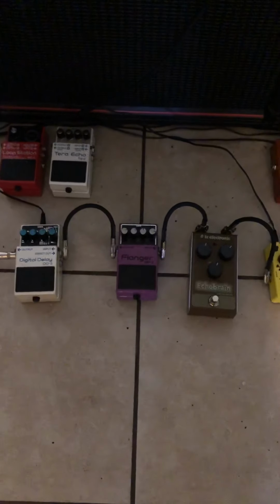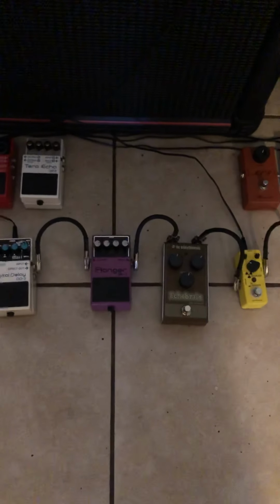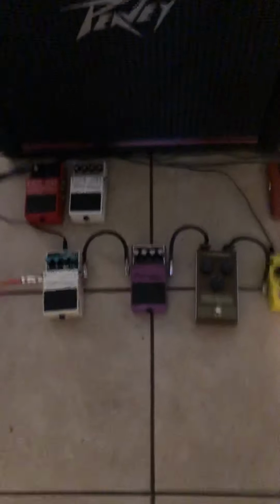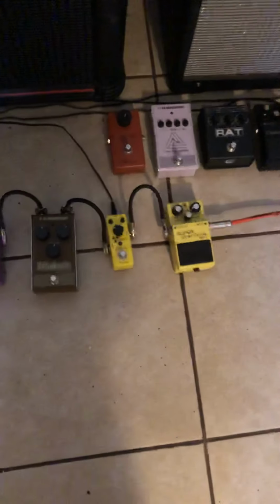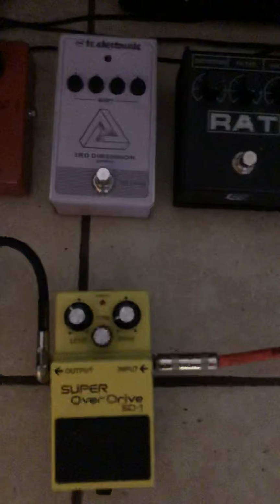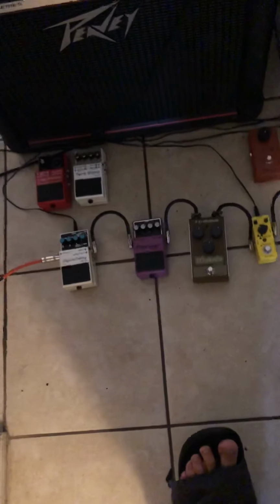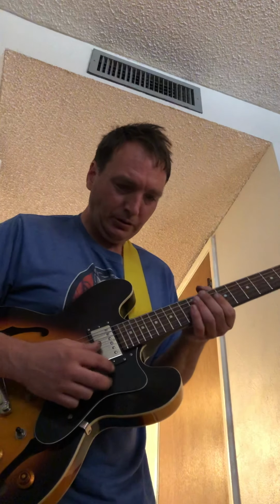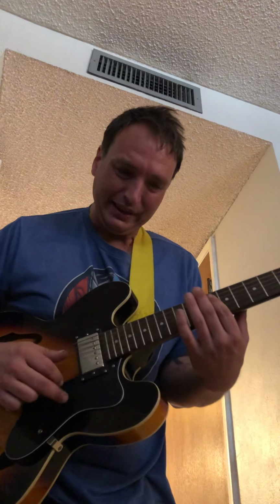Delay/Flanger Stacking Demo+Yellow Fall Volume Test...& Noodles!!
... title kinda says it all lol